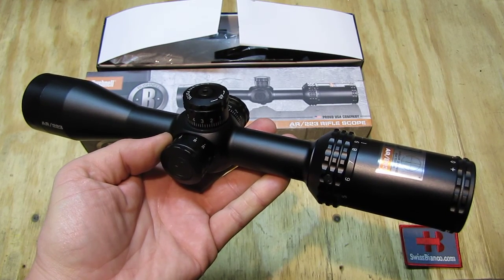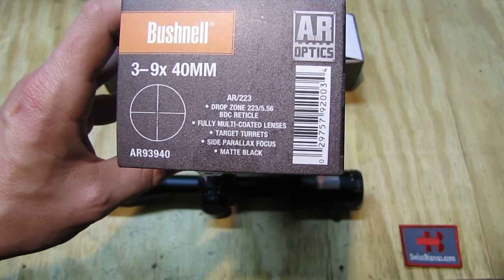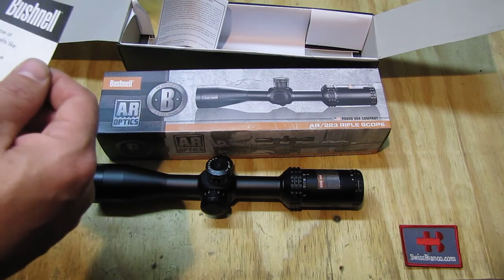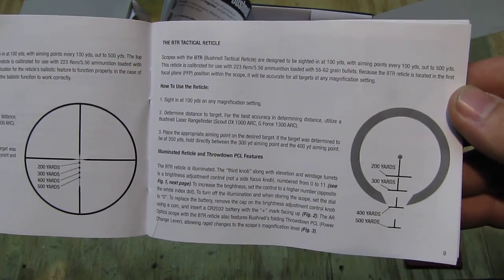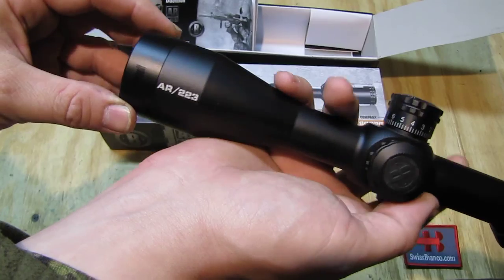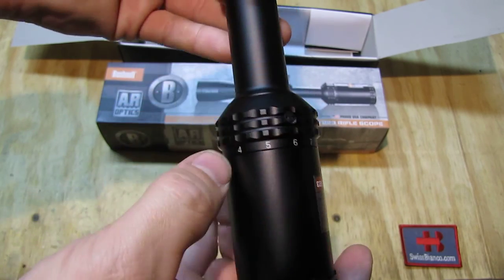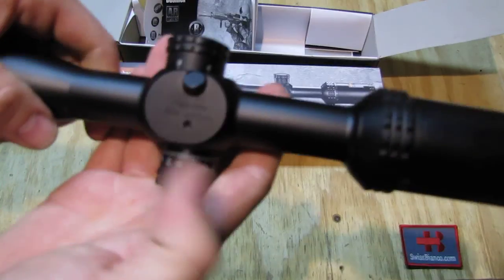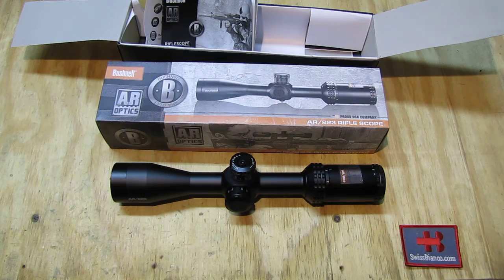bushnell ar 223 scope - for ar15 556 nato caliber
works wellest on my ar15 556 cal ambush rifle